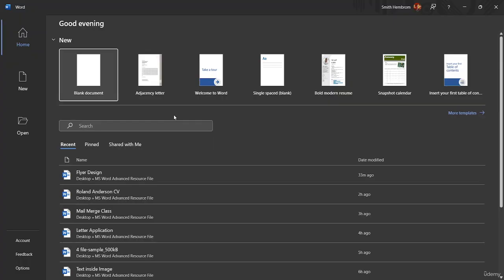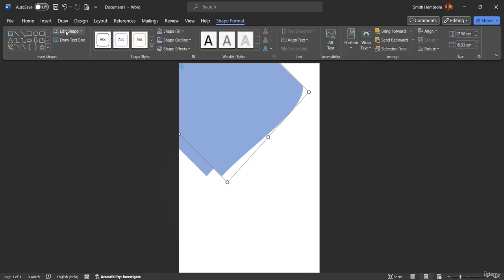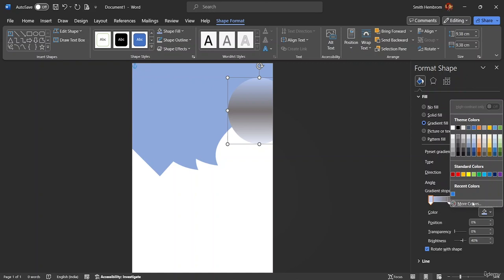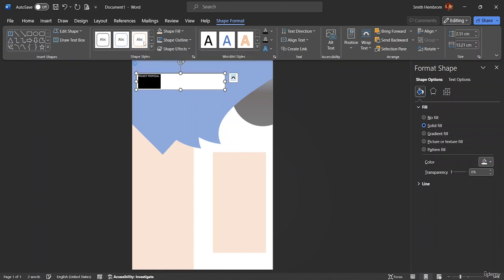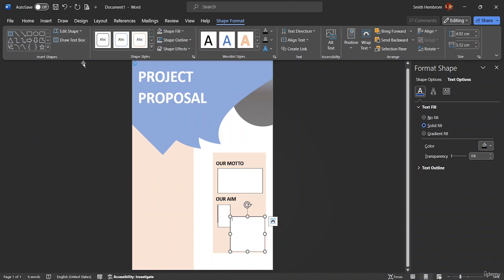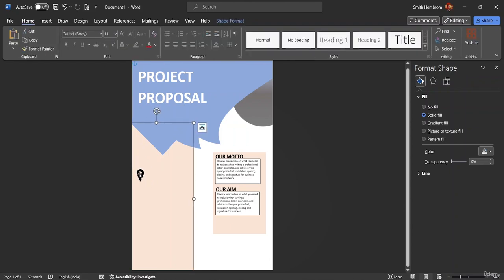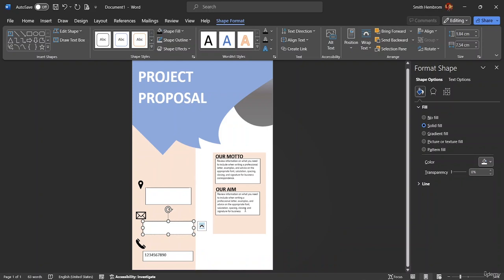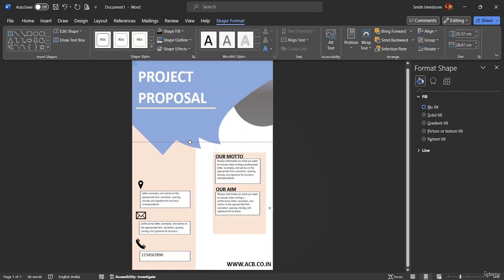20 Making a Project Proposal Design